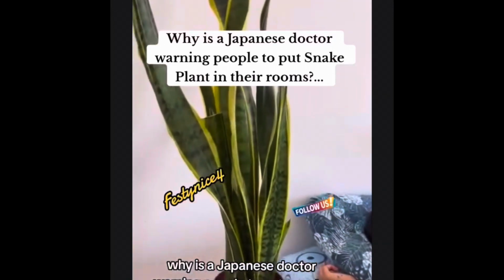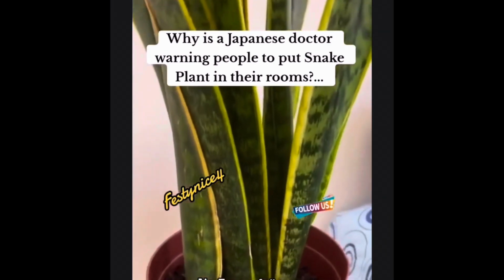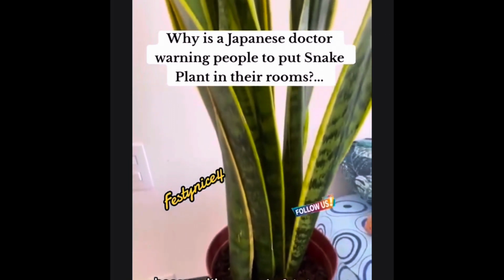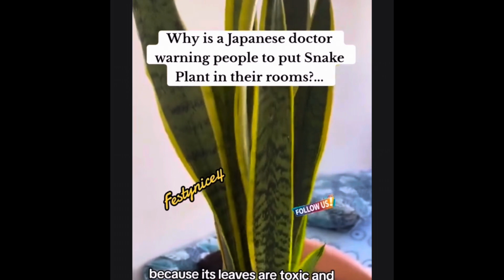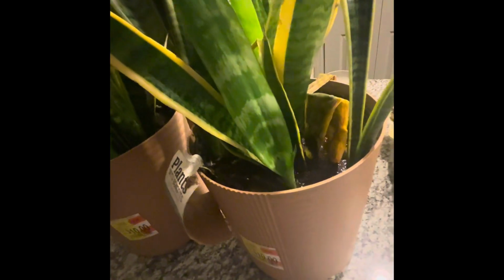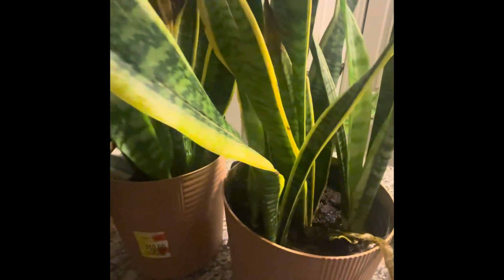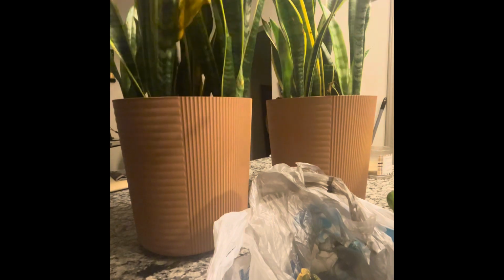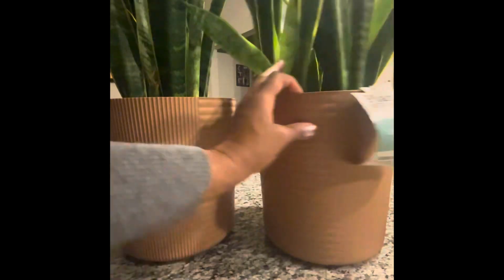Snake Plant | Spiritual and Health Benefits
Snake plant aka Sansevieria benefits